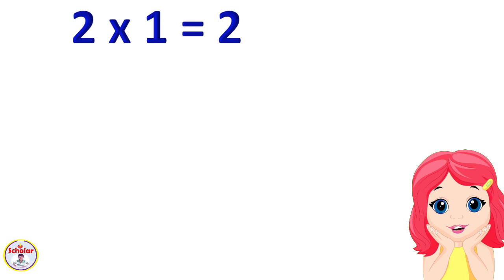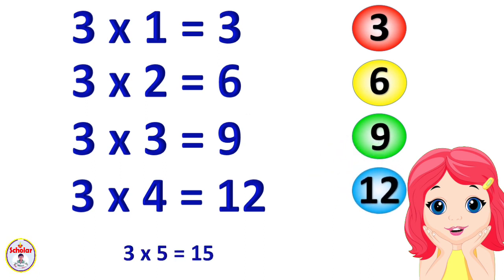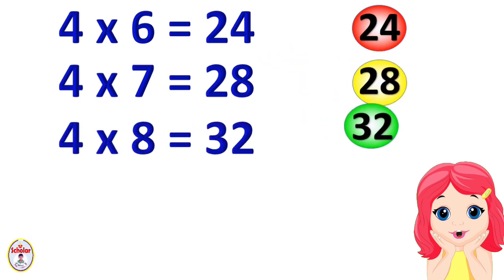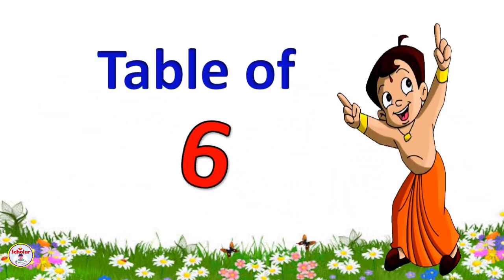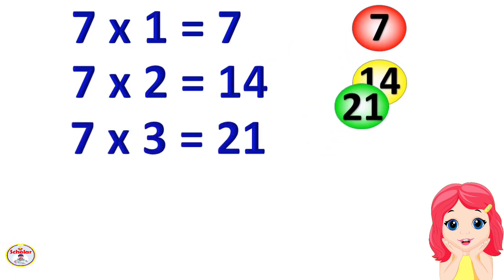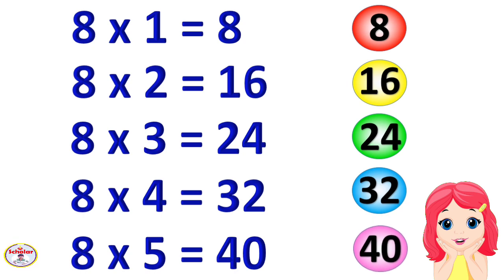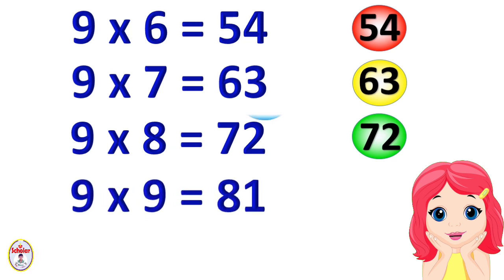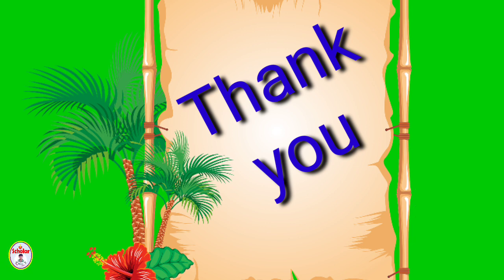2 to 10 table |2 to 10 tables in english |tables 2 to 20 |table 2 se 10 tak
2 to 10 table2 to 10 table |2 to 10 tables in english |tables 2 to 20 |table 2 to 10 |table 2 se 10 tak

2 to 10 table,2 to 10 tables in english,2 to 10,2 to 10 table song,2 to 10 tak pahade,2 to 10 table chart,table 1 to 10,table 2 to 20,table 2 to 10,table,tables 2 se 10 tak,table 2 se lekar 10 tak,tables 1 to 10,tables 2 to 20,tables 2 to 10,tables english,tables 1 to 20